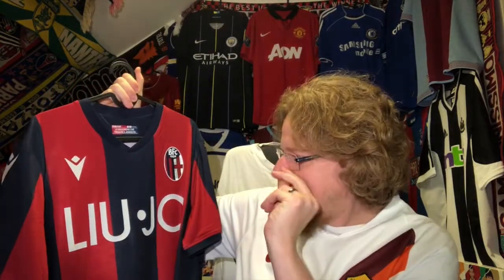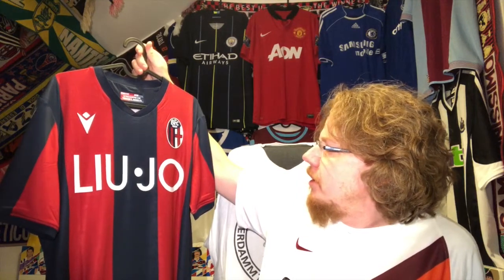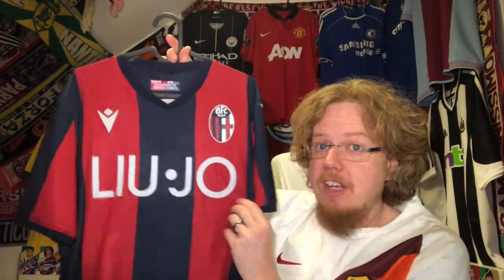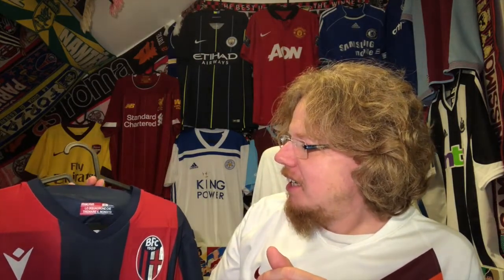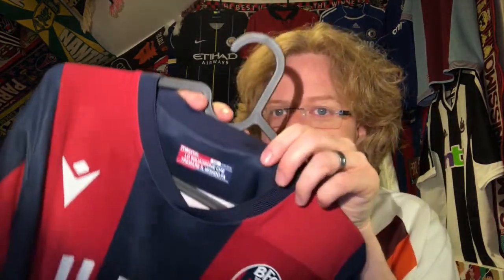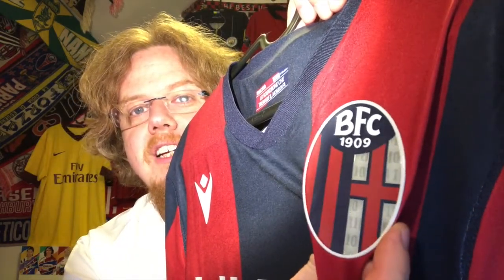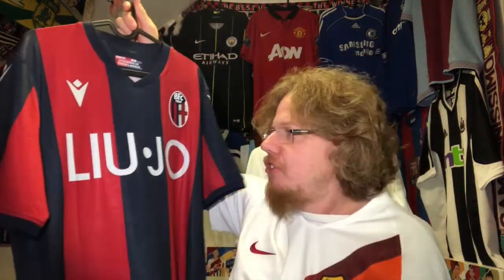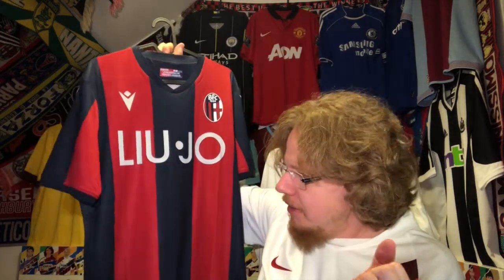Bologna FC (Home 2019-20)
Here is a look at my first Bologna jersey. This is fine work from Macron and wait until you see the crest!!!